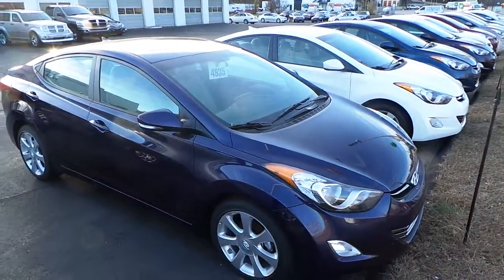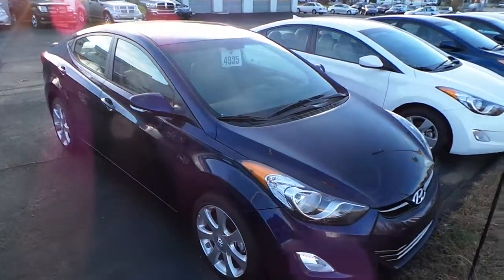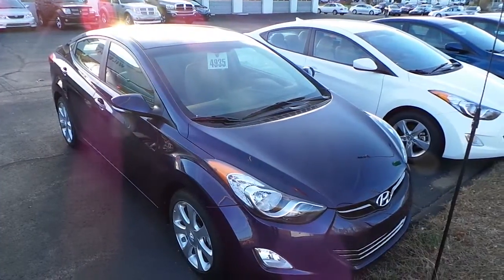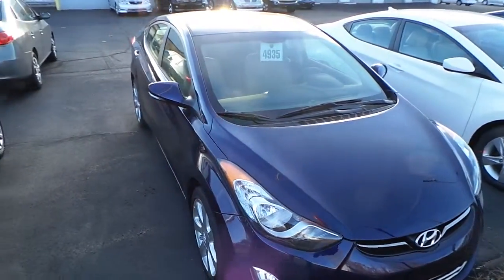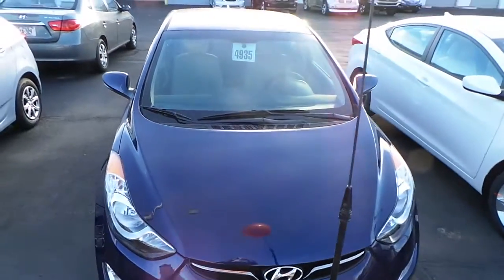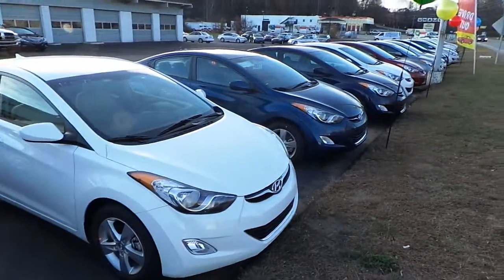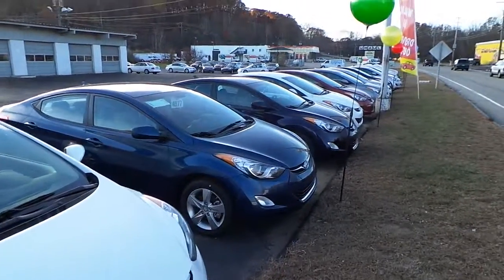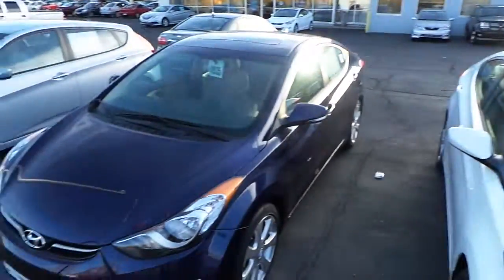Dans Personal Video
2013 Hyundai Elantra